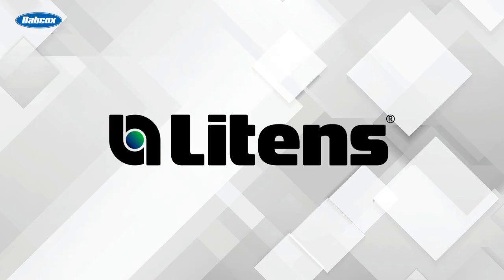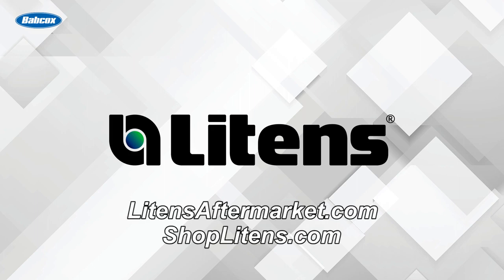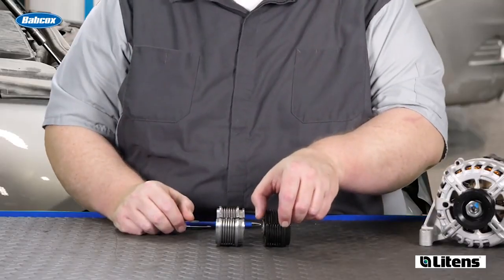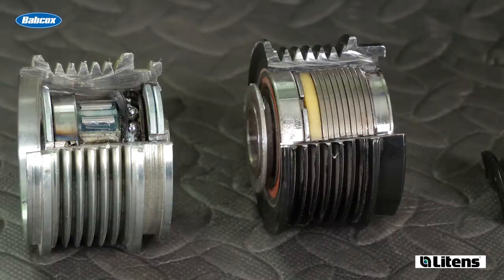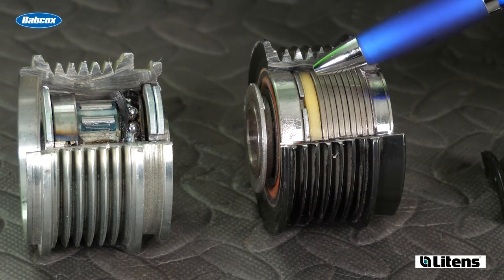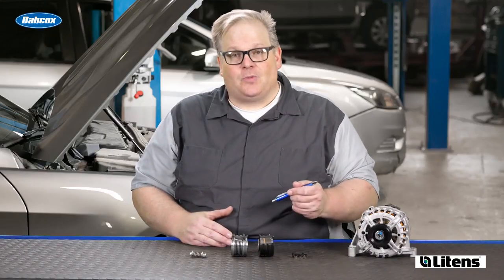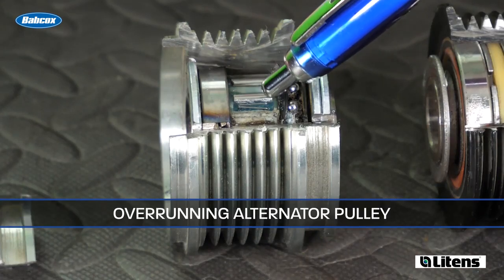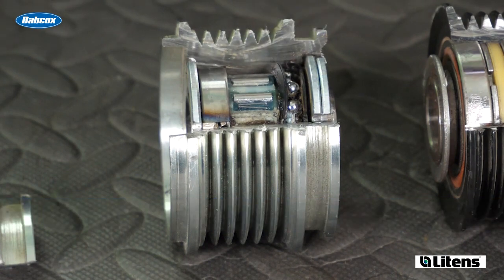What Is The Difference Between An OAD And An OAP Alternator Pulley?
Almost every late-model car or truck is equipped with an overrunning alternator pulley (OAP) or an overrunning alternator decoupler (OAD). An OAP is a one-way clutch like a socket wrench that turns in one direction and locks when turned the other direction. An OAD operates in the same manner, but has a special clutch and spring that absorbs vibration to smooth out vibrations in the drive belt system. In this video, Andrew Markel explains what is inside these two types of pulleys by cutting them open.